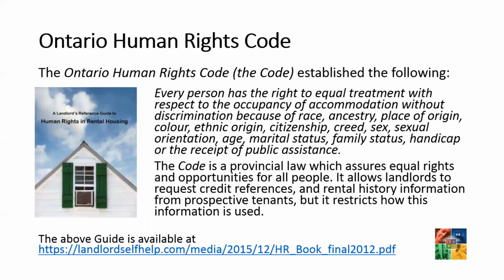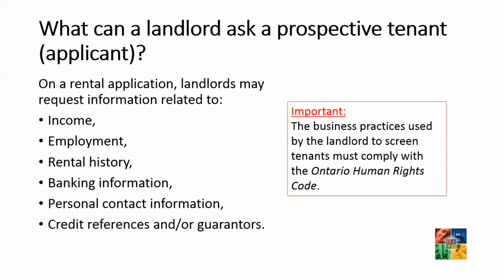Tenant Screening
Welcome to Landlord’s Self-Help Centre’s module about Tenant Screening in Ontario. If you need more information, please contact a legal service provider.

Landlord's Self-Help Centre is a specialty community legal clinic and receives core funding from Legal Aid Ontario. The views expressed here are the views of LSHC and do not necessarily reflect those of Legal Aid Ontario.

When looking for a prospective tenant, landlords can ask for specific information in a rental application.